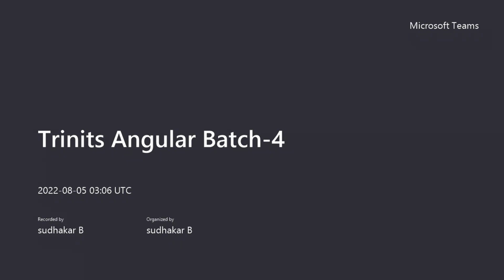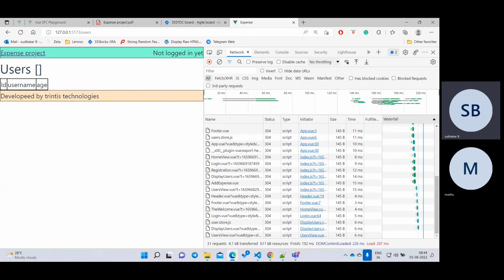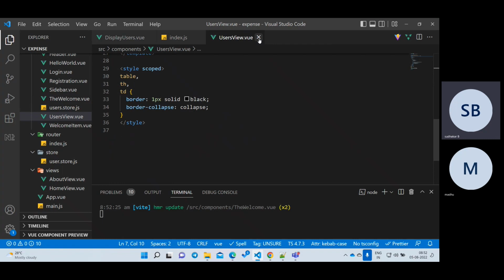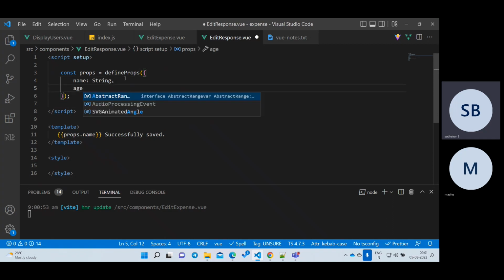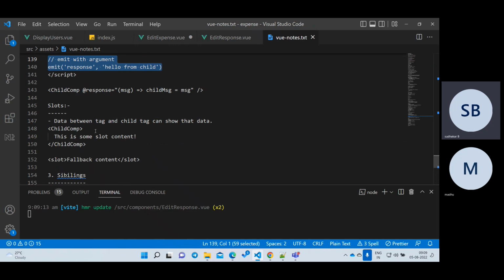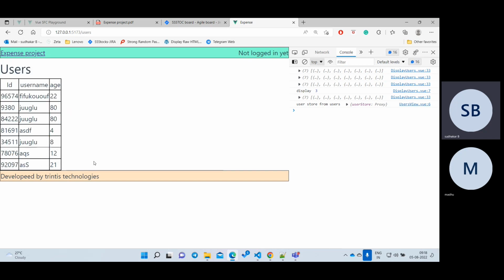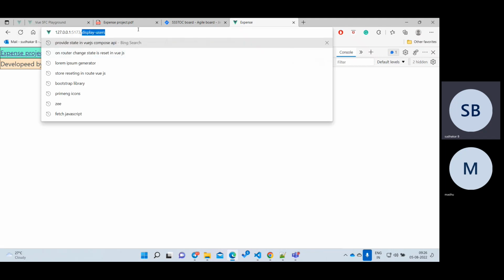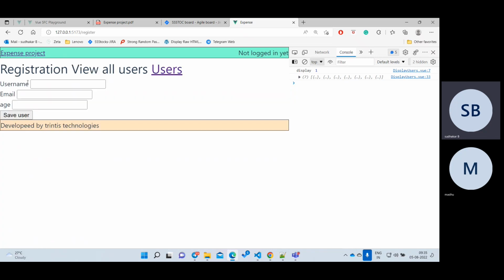Part 7 | Vue JS 3 Tutorial | Routing Guards | Auth Guards | Protecting routes | State management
In Vue.js, routing guards are used to intercept and control the navigation behavior of a user. There are three types of routing guards:

Global guards: These are applied to all the routes in an application.
Per-route guards: These are applied to specific routes in an application.
In-component guards: These are applied within a component that is being rendered by a route.
Routing guards can be used to perform tasks such as authentication, authorization, and data validation before a user is allowed to navigate to a particular route.

To use routing guards in Vue.js, you need to define them in your router configuration. Here's an example of how to use global guards in Vue.js:

const router = new VueRouter({
  routes: [...],

router.beforeEach(function(to, from, next) {
  // Perform authentication or authorization checks here
  next()

router.afterEach(function(to, from) {
  // Perform additional actions after the navigation is complete

In this example, beforeEach is a global guard that is applied to all the routes in the application. It is called before each navigation, and it receives three arguments: the target route (to), the current route (from), and a callback function (next). The next function must be called to proceed to the target route, and it can optionally receive a location argument to redirect to a different route.

Similarly, afterEach is a global guard that is called after each navigation. It receives two arguments: the target route (to) and the current route (from).